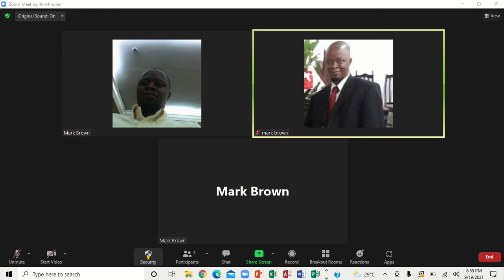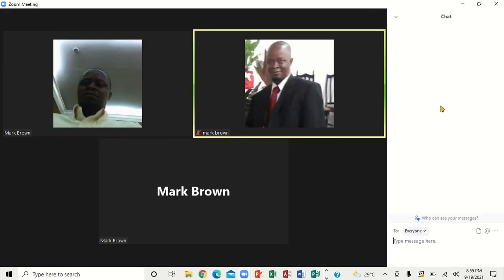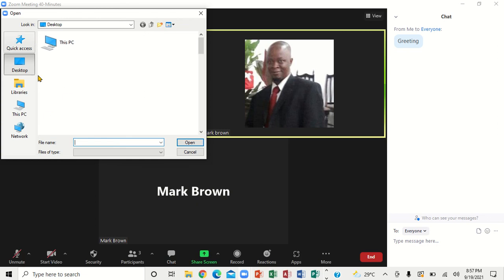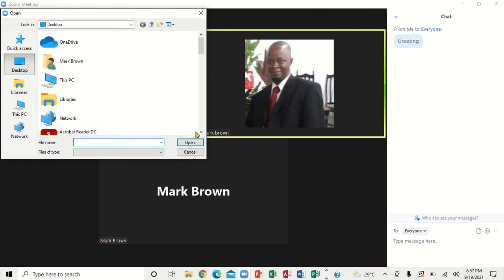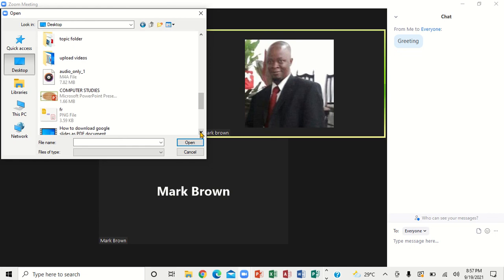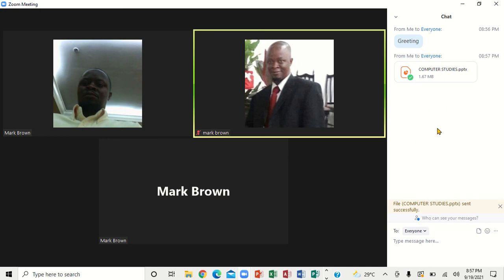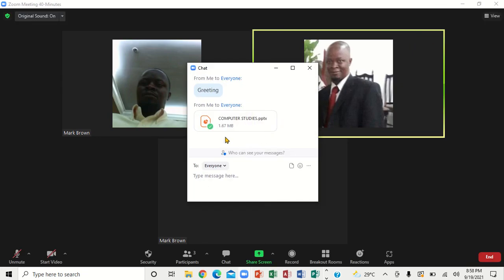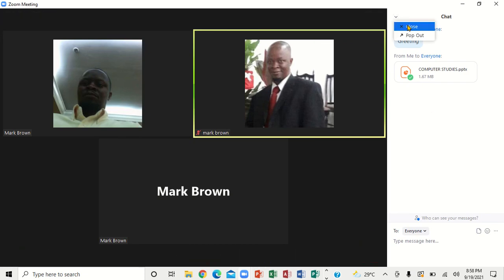How to Use the Chat in Zoom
Do you want to chat on zoom? I'll show you how